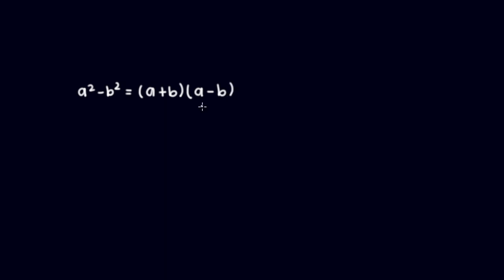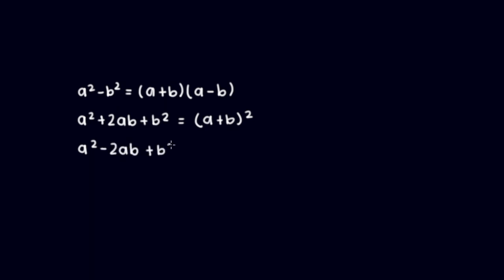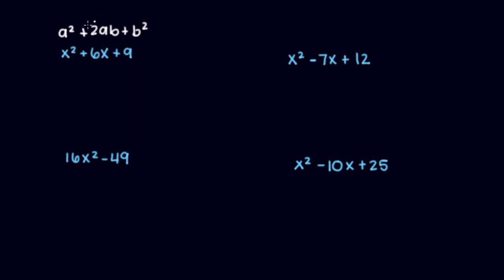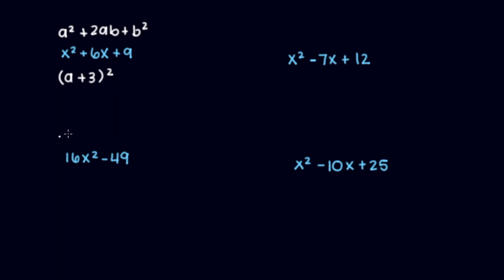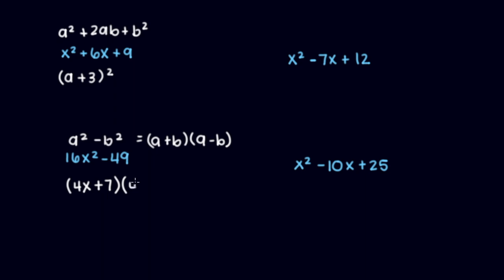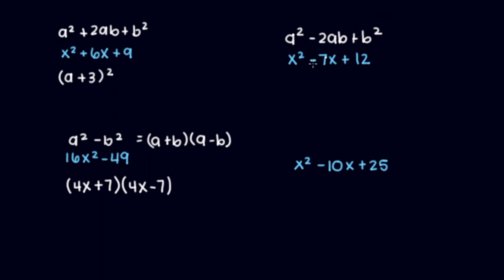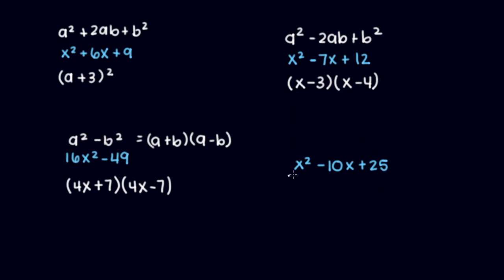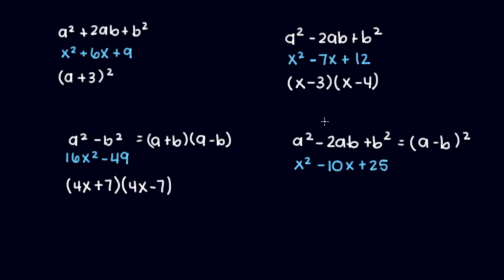Special Factoring Patterns - Algebra 1 Unit 10 Lesson 13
In this video, we cover the three basic special factoring patterns necessary at an Algebra 1 level.